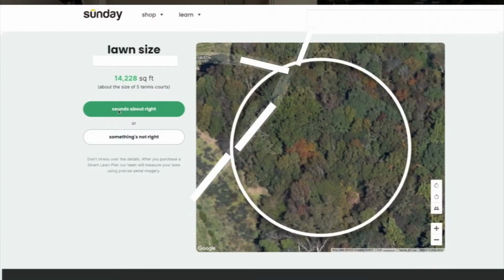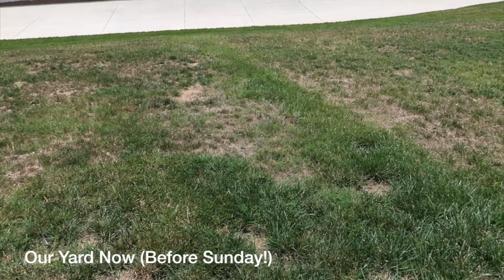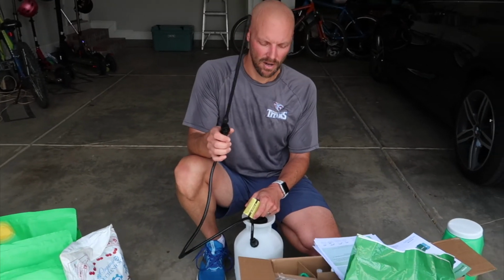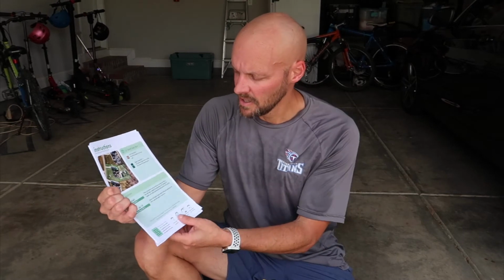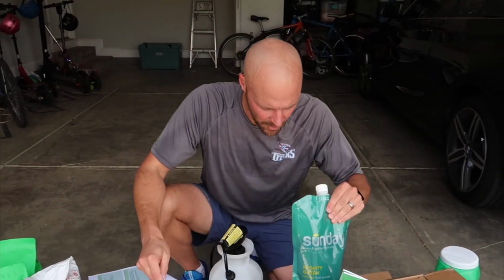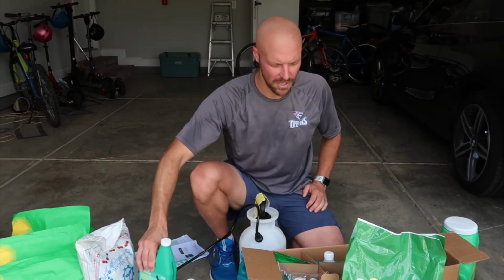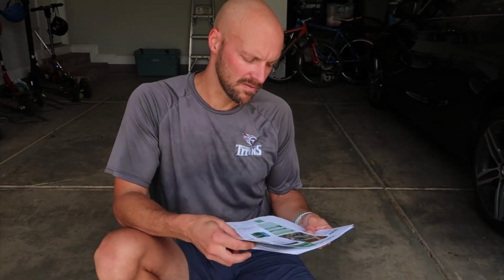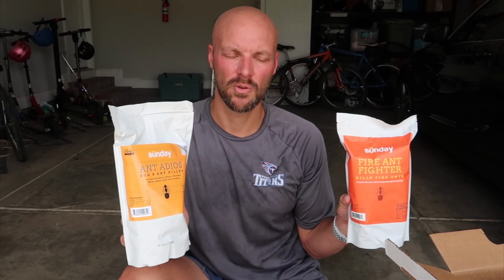Sunday Smart Lawn Care REVIEW | The Better Lawn Service?